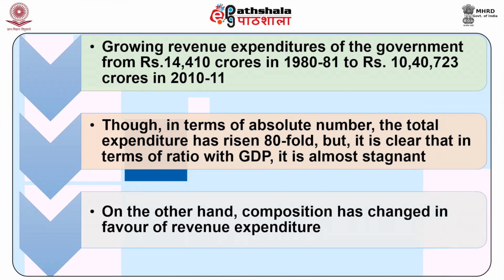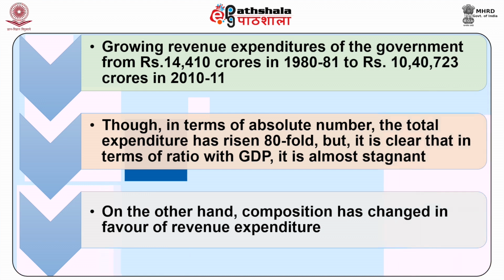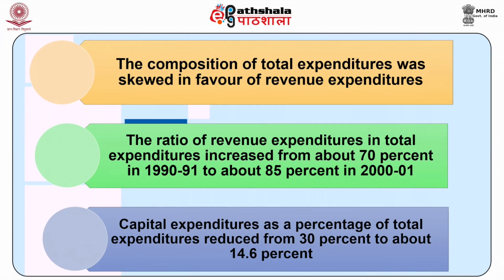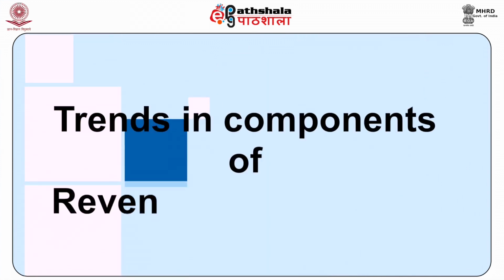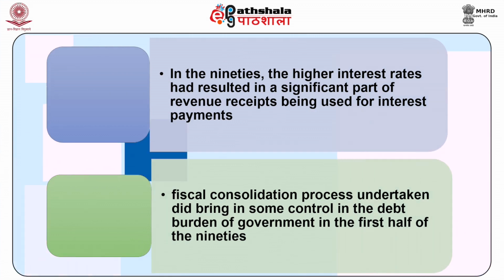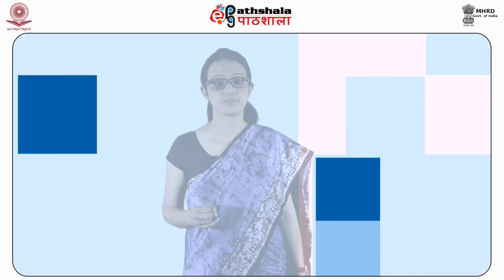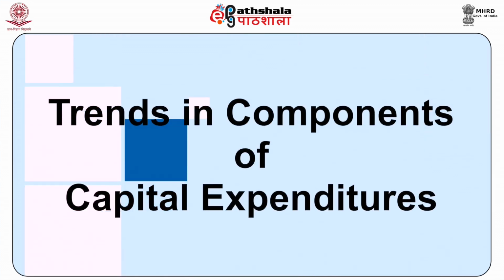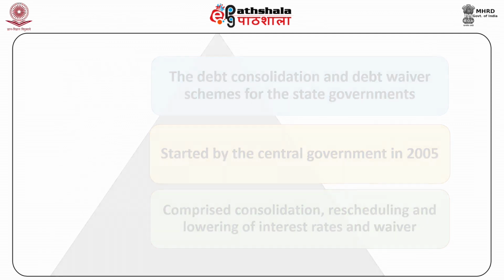Economics P-09 M-27. Trends in public expenditure